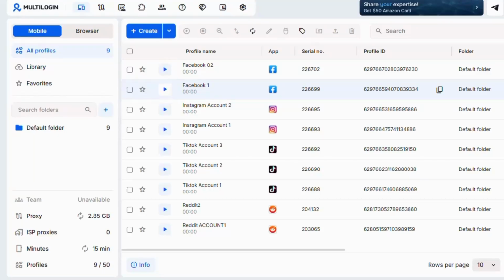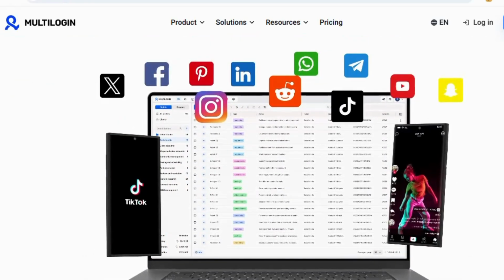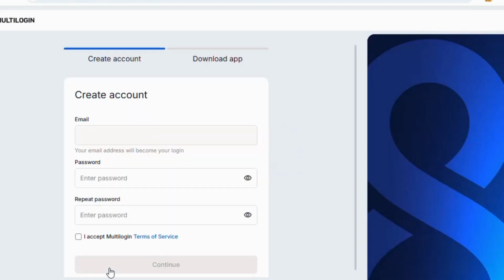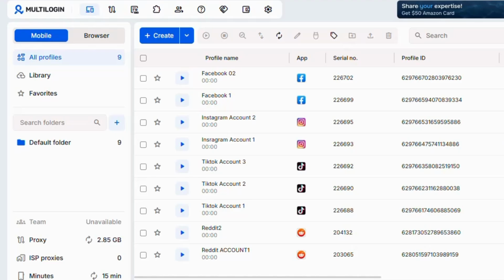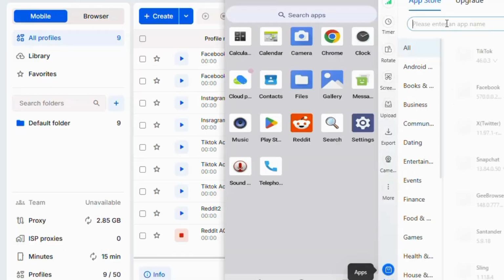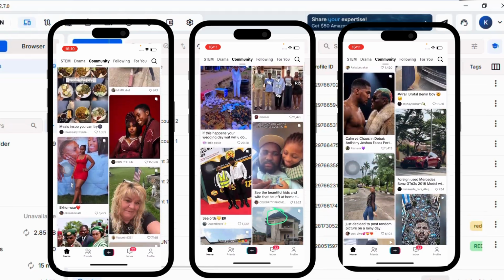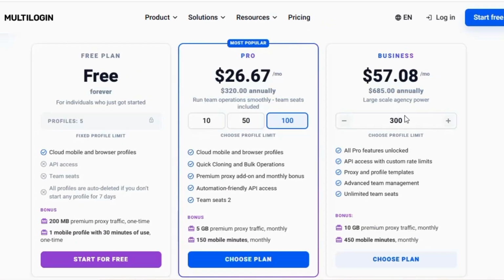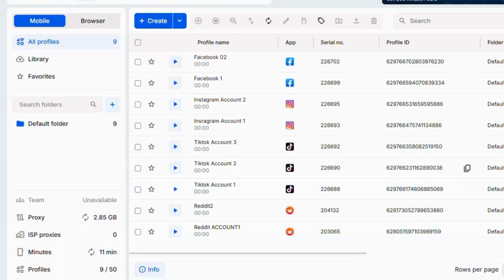How To Manage Multiple Social Media Accounts On Multilogin CloudPhone (Full Tutorial)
Start with Multilogin's new free plan:
Create, manage, and grow multiple social profiles on TikTok, Instagram, Facebook, Reddit, and YouTube — all from one dashboard

Manage all your social media accounts from one dashboard. Run real Android Cloud Phones for mobile apps and browser profiles for web. Simple, organized, and built to scale.